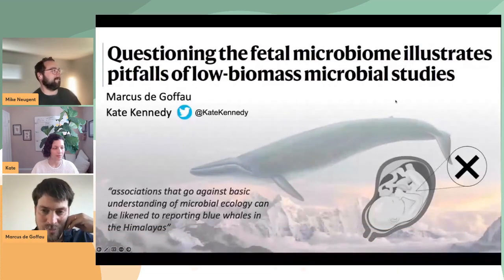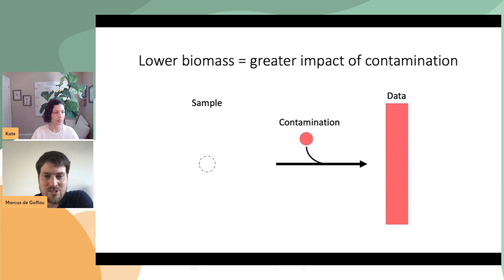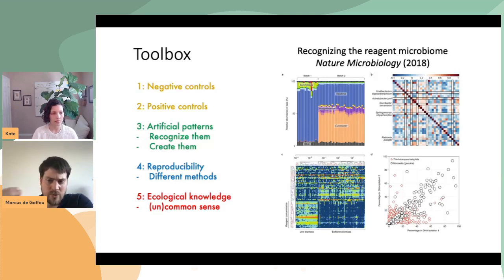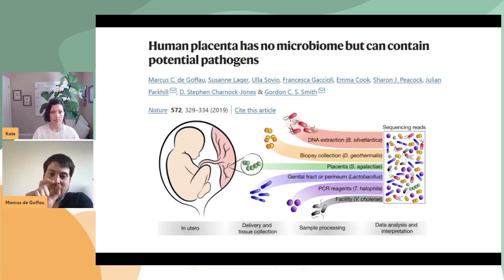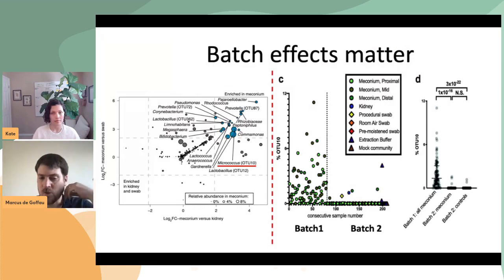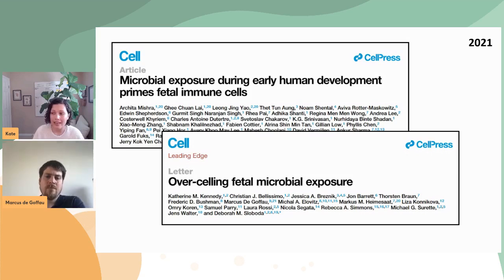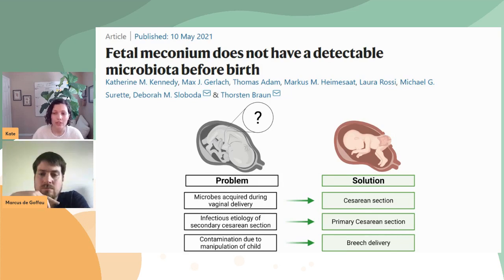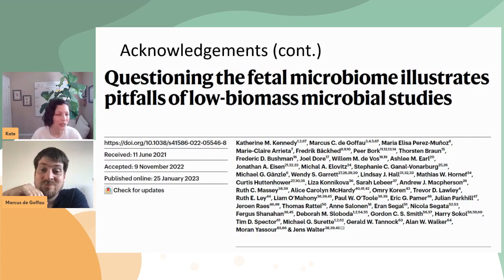Katherine M Kennedy & Marcus C. de Goffau - Questioning the fetal microbiome | S02 MVIF.19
Title of the presentation: Questioning the fetal microbiome illustrates pitfalls of low-biomass microbial studies

Speakers: Katherine M Kennedy & Marcus C. de Goffau

Abstract of this talk: Whether the human fetus and the prenatal intrauterine environment (amniotic fluid and placenta) are stably colonized by microbial communities in a healthy pregnancy remains a subject of debate. Here we evaluate recent studies that characterized microbial populations in human fetuses from the perspectives of reproductive biology, microbial ecology, bioinformatics, immunology, clinical microbiology and gnotobiology, and assess possible mechanisms by which the fetus might interact with microorganisms. Our analysis indicates that the detected microbial signals are likely the result of contamination during the clinical procedures to obtain fetal samples or during DNA extraction and DNA sequencing. Furthermore, the existence of live and replicating microbial populations in healthy fetal tissues is not compatible with fundamental concepts of immunology, clinical microbiology and the derivation of germ-free mammals. These conclusions are important to our understanding of human immune development and illustrate common pitfalls in the microbial analyses of many other low-biomass environments. The pursuit of a fetal microbiome serves as a cautionary example of the challenges of sequence-based microbiome studies when biomass is low or absent, and emphasizes the need for a trans-disciplinary approach that goes beyond contamination controls by also incorporating biological, ecological and mechanistic concepts